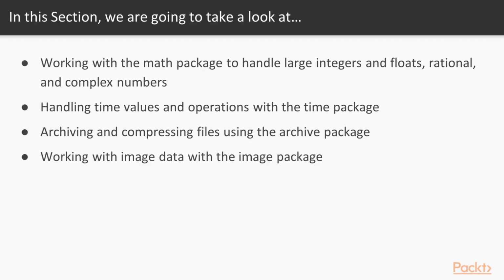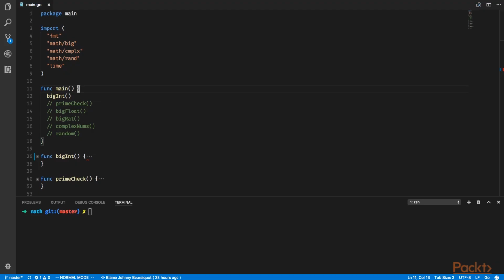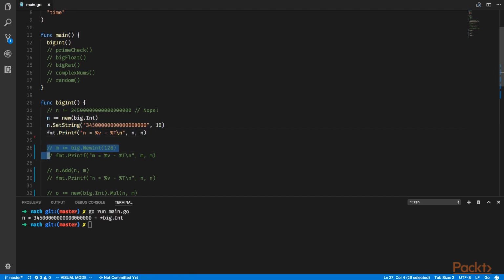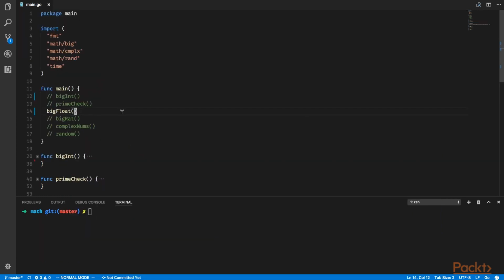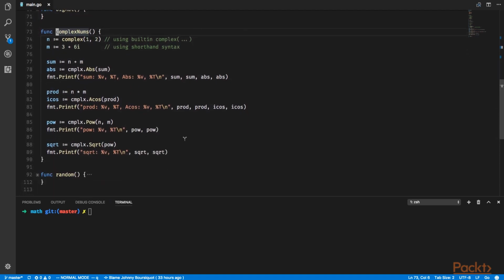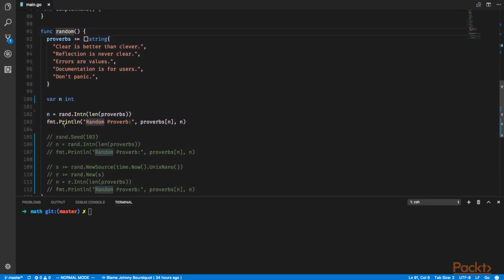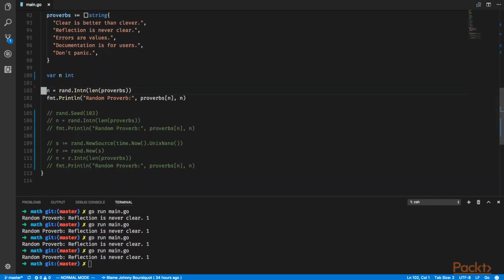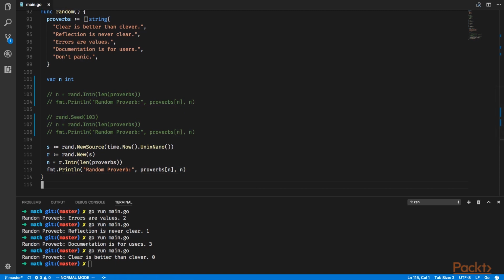Go Standard Library Solutions : Let's Do Some Math | packtpub.com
In this video, we will learn how to use the math package to handle large numbers, rational or fractional numbers, and complex numbers.
• Understand basic package usage
• Walk through each example
• Get comfortable with package documentation